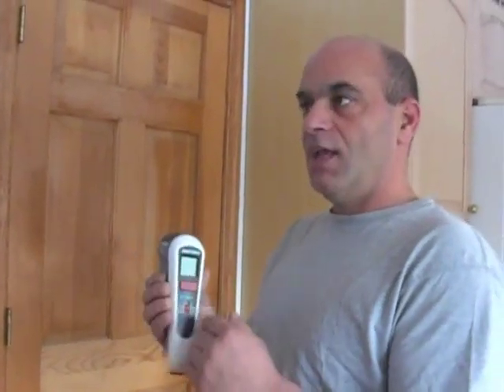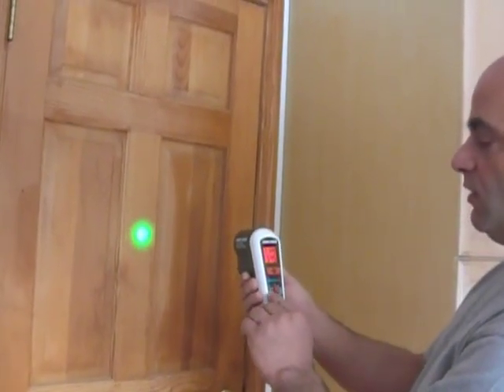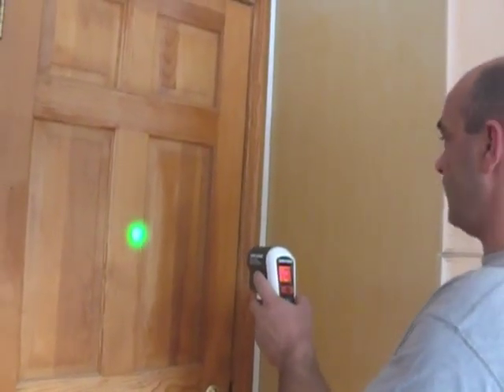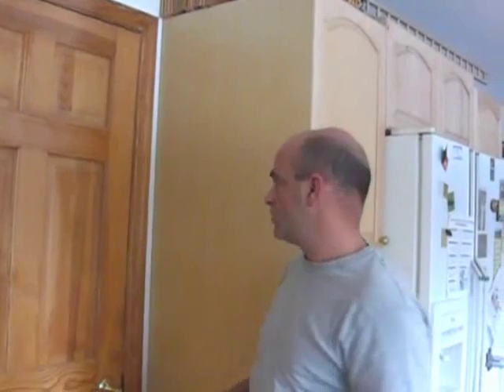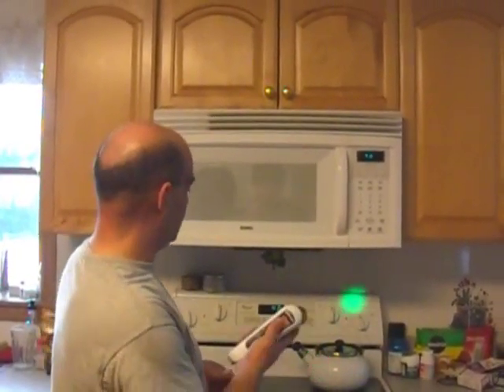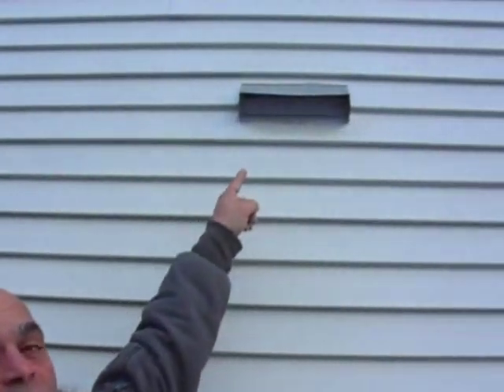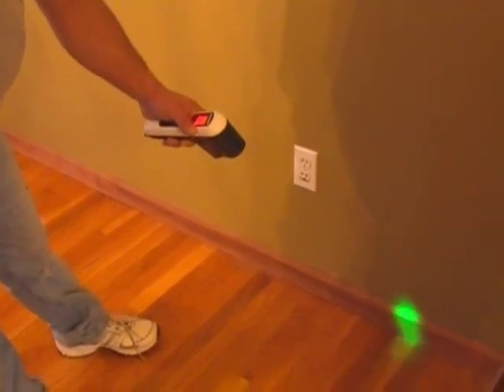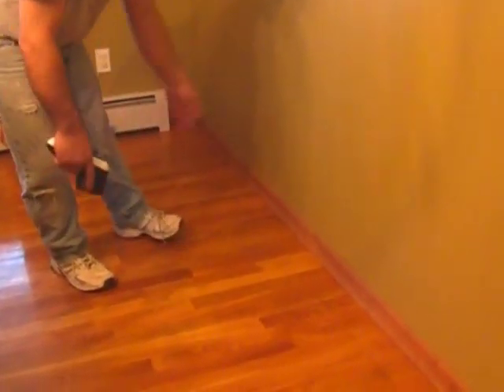How to check for leaks using this cool tool from Black and Decker, the TLD100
In this video I'll show you this very cool tool from Black and Decker called the TLD100, it's a thermal leak detector.